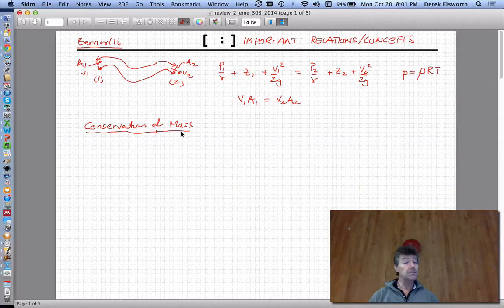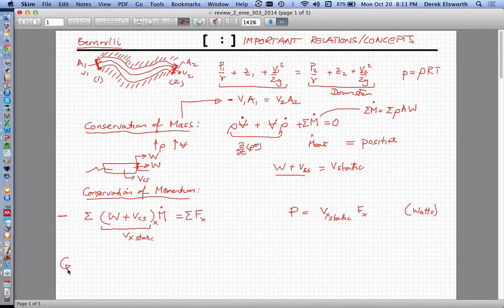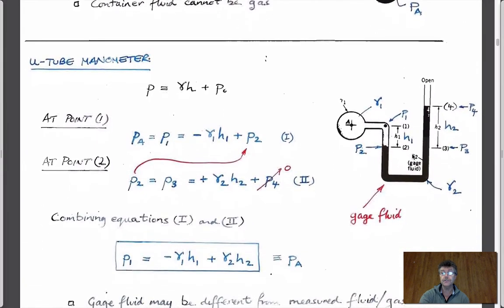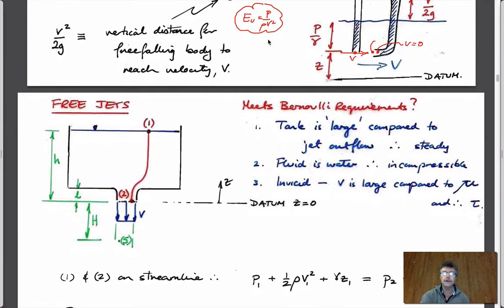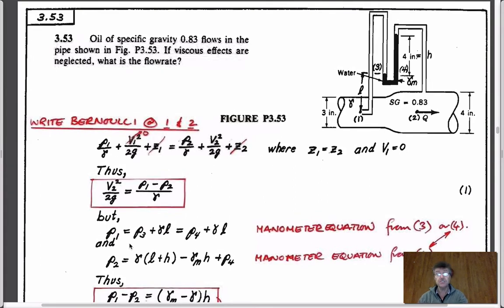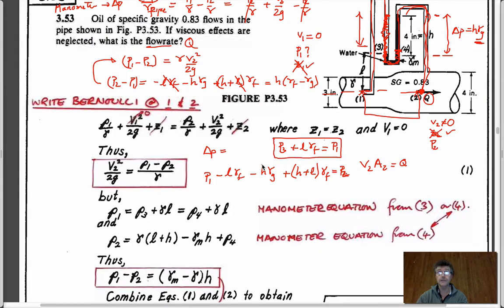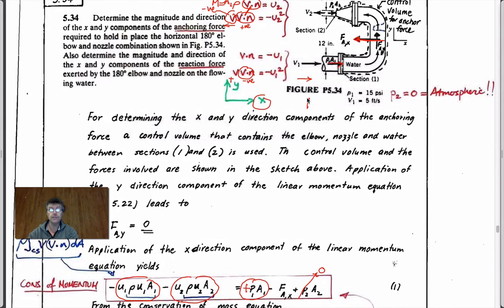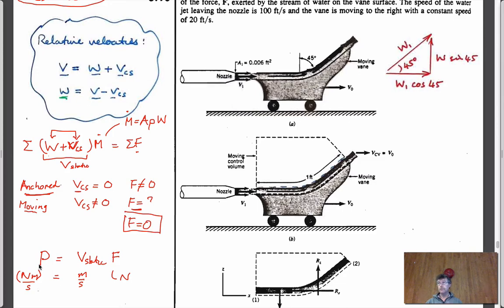Review Session for Midterm 2 [2014]